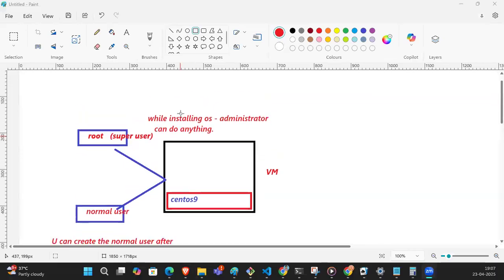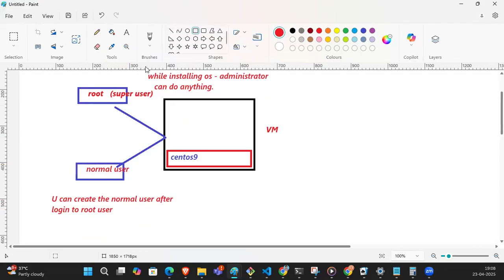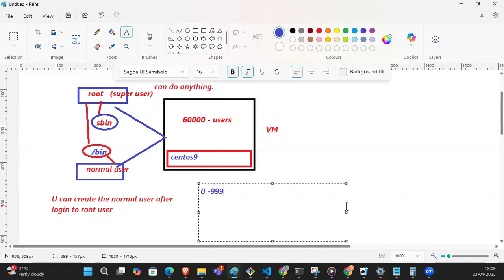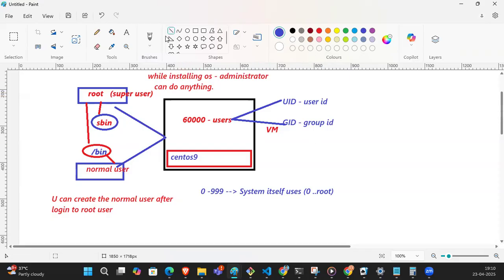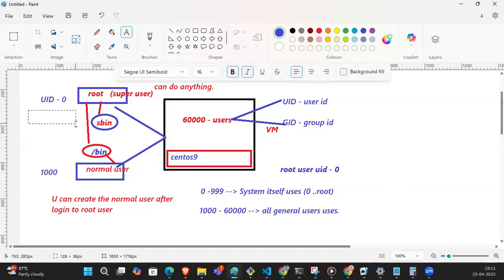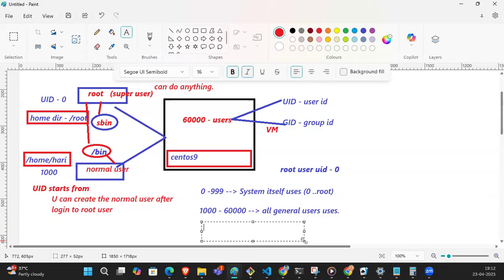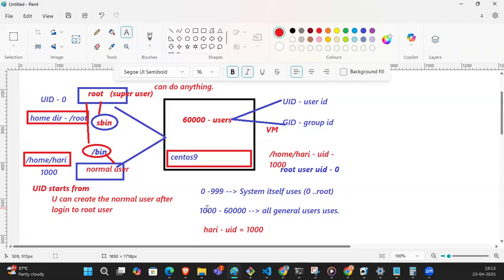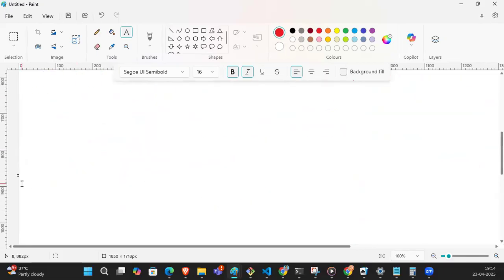Master Linux User Management | Create, Delete, and Manage Users Like a Pro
Are you ready to master Linux user management?  In this tutorial, we cover everything you need to know about managing users in Linux, from creating and deleting users to managing groups, permissions, and security.

Whether you are preparing for an IT job, Linux certification, or DevOps career, this video will give you the essential skills to confidently handle user administration on Linux systems.

 What you’ll learn in this video:

How to create and delete users in Linux

Managing groups and user roles

Changing and resetting passwords

Understanding /etc/passwd, /etc/shadow, and /etc/group

User permissions and security best practices

 Perfect for beginners and professionals who want to become Linux experts.